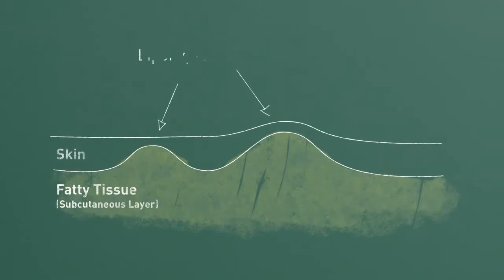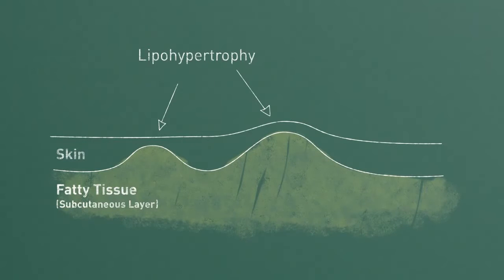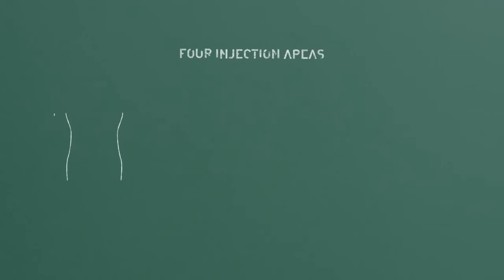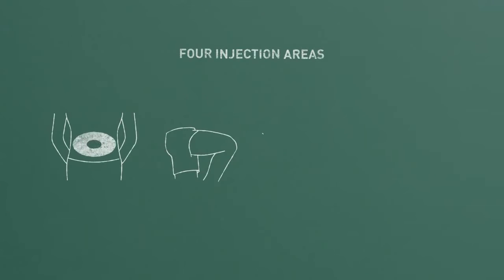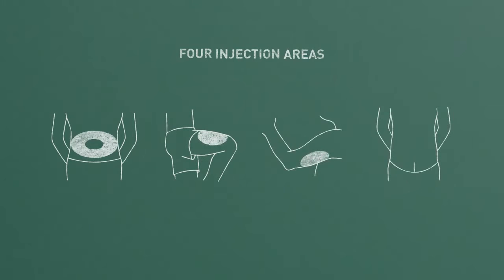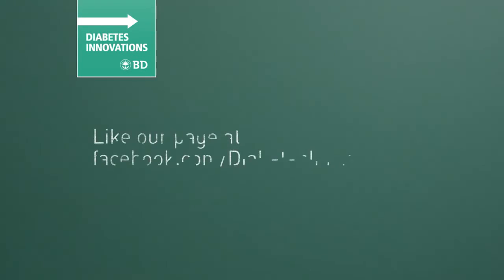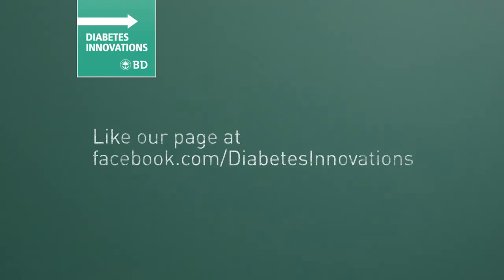Чередование мест инъекций инсулина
Зачем необходимо менять места инъекций инсулина и каким образом это делать, что такое липогипертрофии и как их наличие может повлиять на уровень глюкозы крови - вы узнаете из практического видеопособия.
Источник: Interesting videos